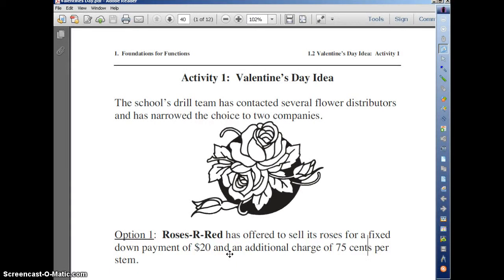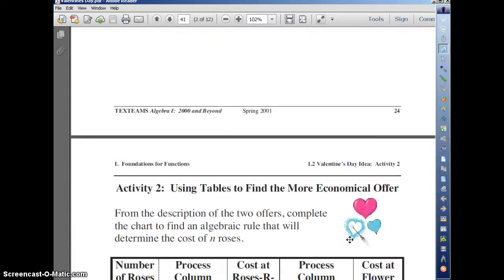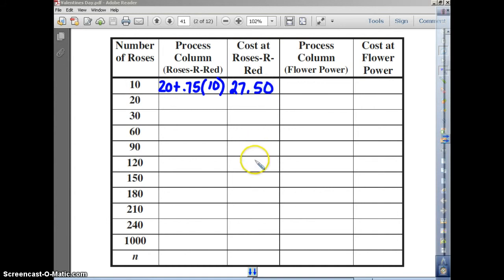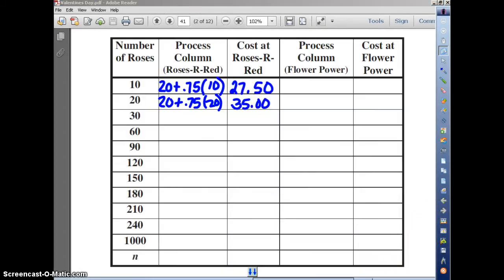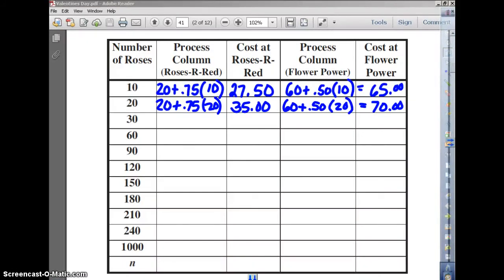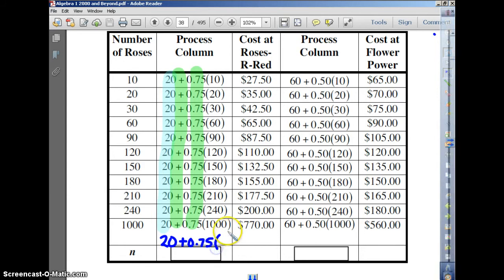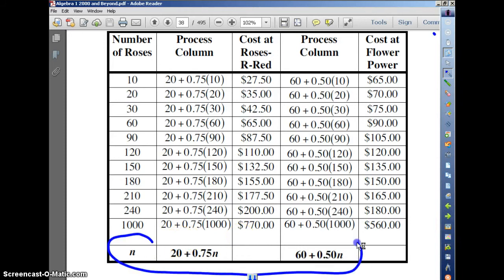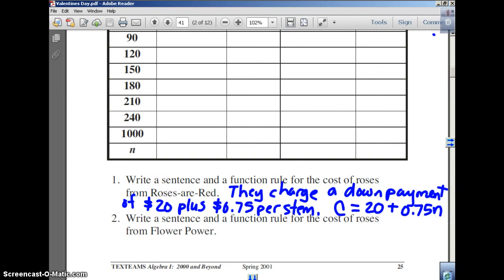My Edited Video